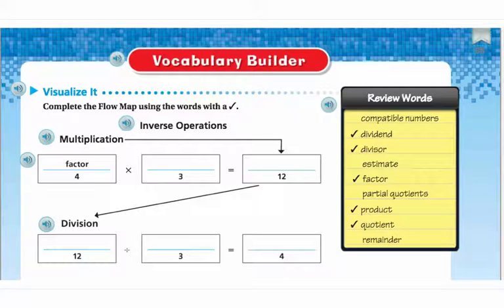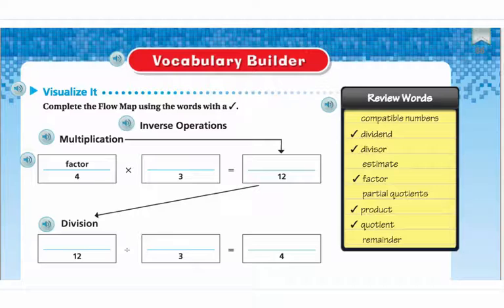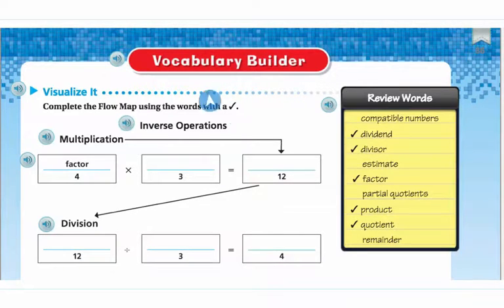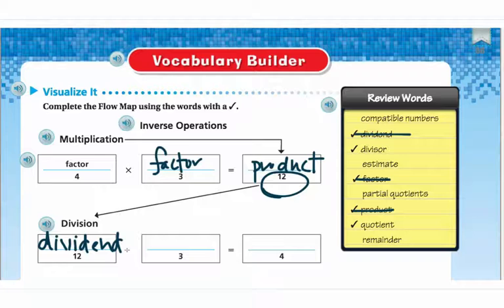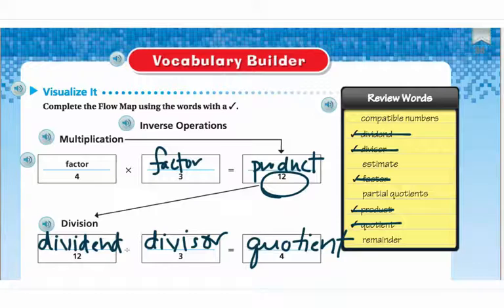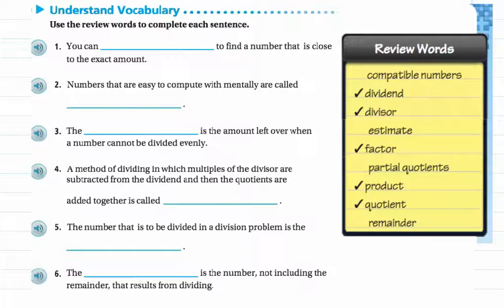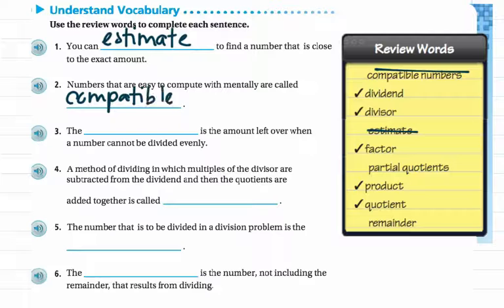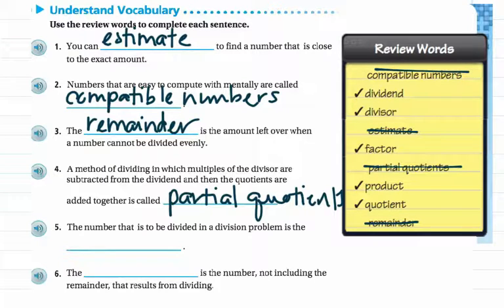Chapter 2 Vocabulary Builder